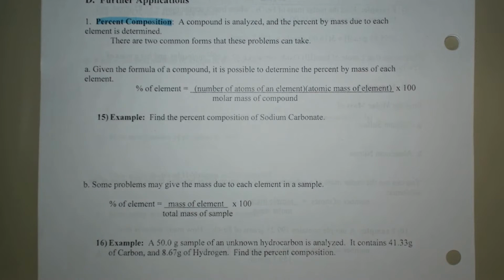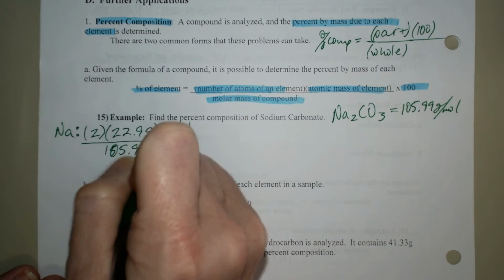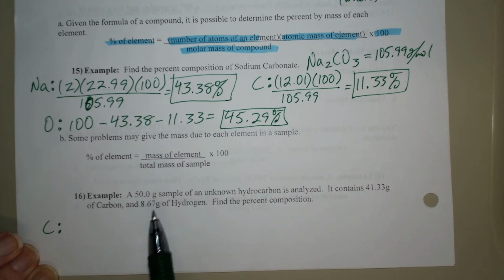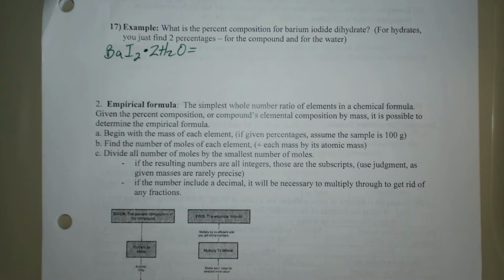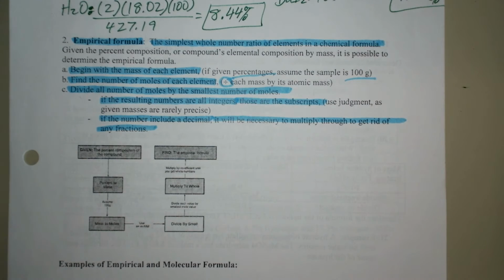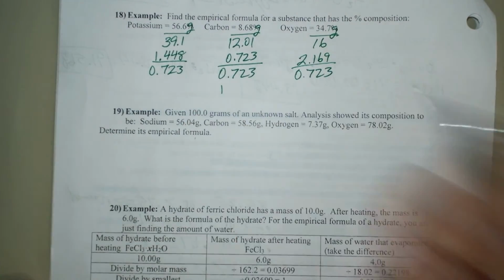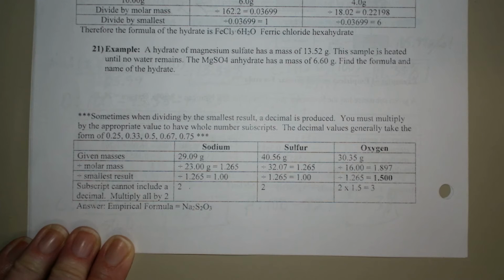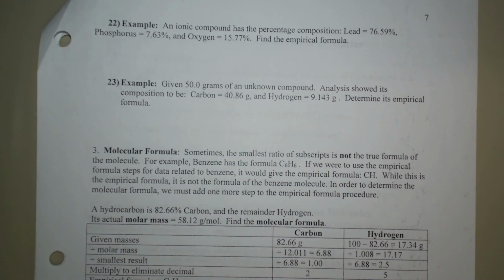% Comp & Empirical Formulas